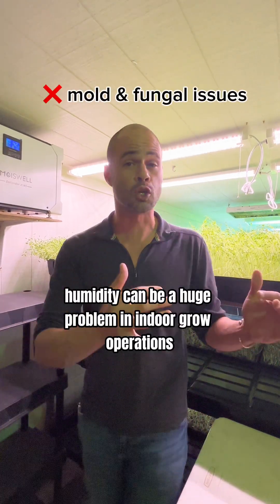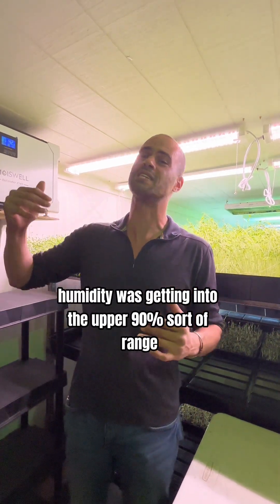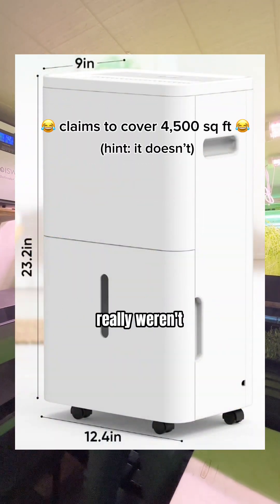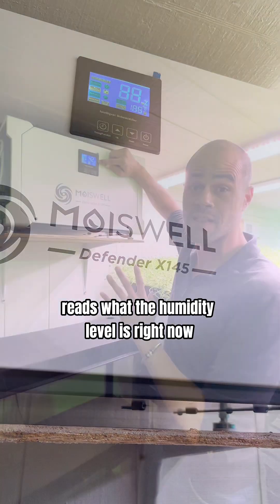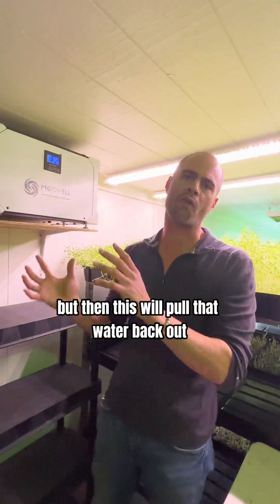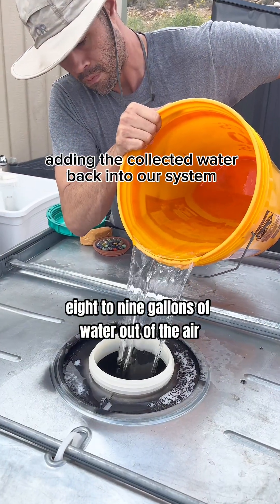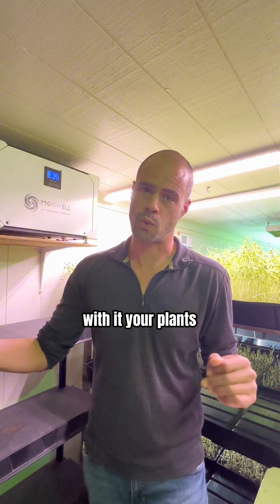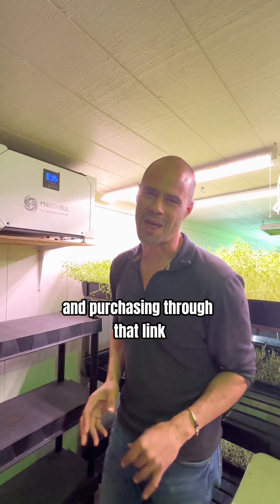Too Much Humidity is Bad! Here's How we Solved it in our Microgreen Operation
If you are growing enough plants indoors, humidity can become big problem. In our small farm commercial microgreen operation, the humidity level seemed uncontrollable, staying over 90%! This was causing poor results with our various microgreen varieties.

If you are struggling with high humidity in your indoor grow operation, watch how we solved this issue on our farm by investing in a professional dehumidifier that collects up to 9 gallons of water daily! Keep your humidity levels in check to avoid problems with your plants.

Dehumidifier in this video that drains via gravity
Dehumidifier that drains with a pump